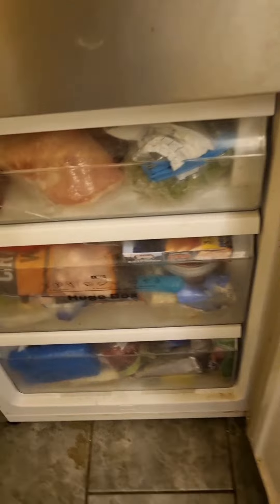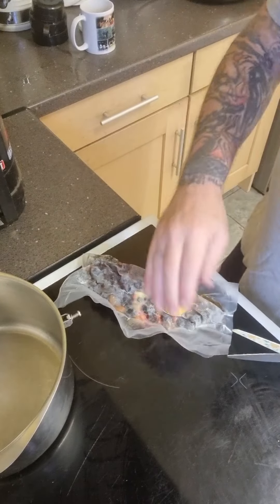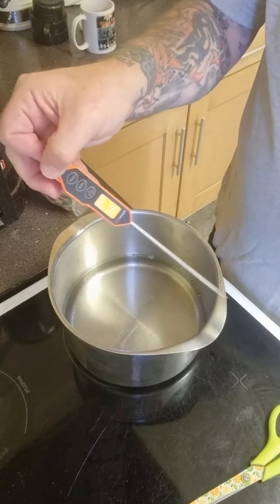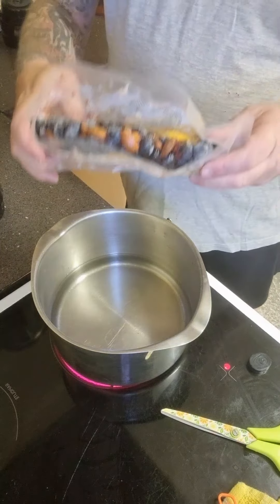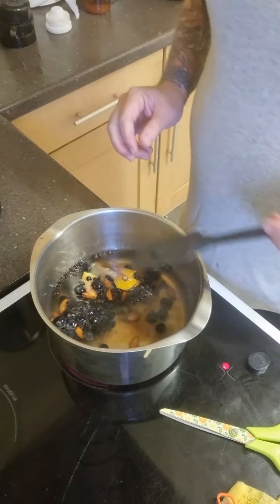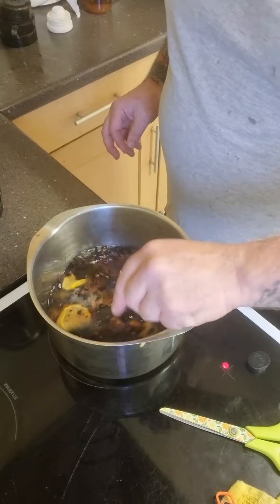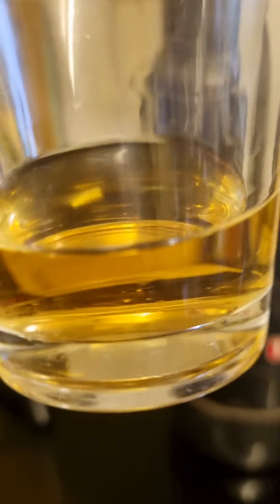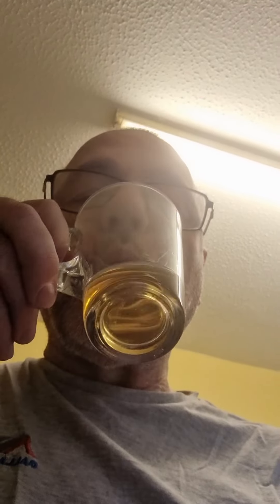Sloe Gin / Vodka Making kit details below to purchase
SLOE GIN MAKING KITS (Please Share) The difference between real sloe gin and flavoured off the shelf gin is miles apart.

Okay sloes are early this year which means we have about an extra 4wks doing it which means better flavour.
Simply put the kit in the freezer for 24hrs then follow the supplied instructions and forget about it until Christmas.
Each Kit contains the correct quantities per 1 litre bottle (not supplied)
Sloes
Soft Brown Sugar
Almonds
Juniper Berries
Dried Peel
PRICES INCS POSTAGE
1 Kit= £8 posted
2 Kits = £ 15.50 posted
3 Kits = £22.50 posted
bank transfers possible as well
All you need is the gin and a 2 litre container (I use a 4 pint milk bottle)